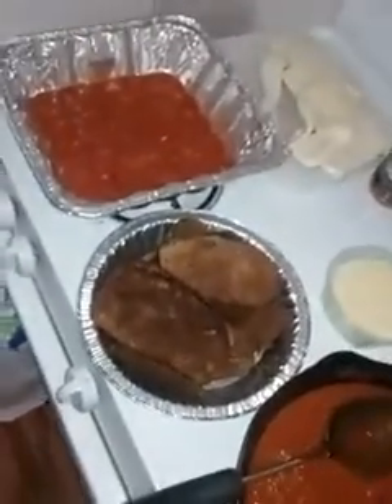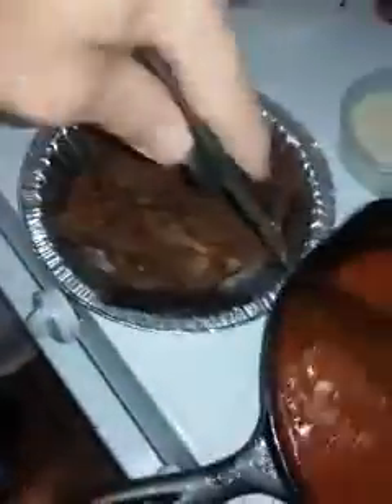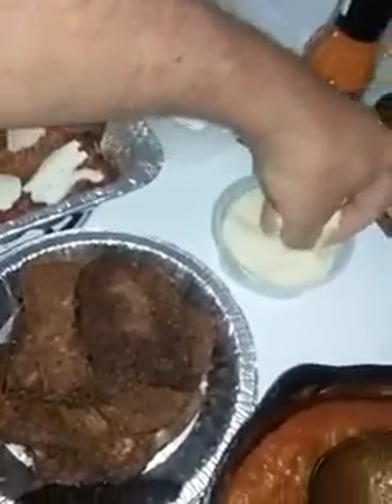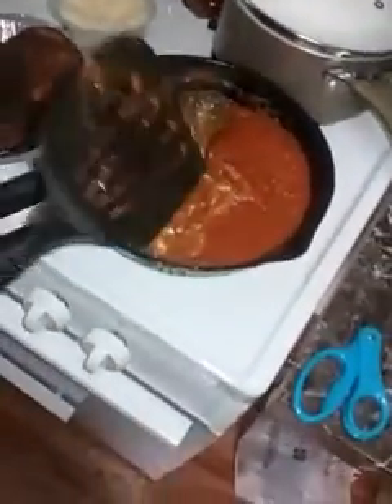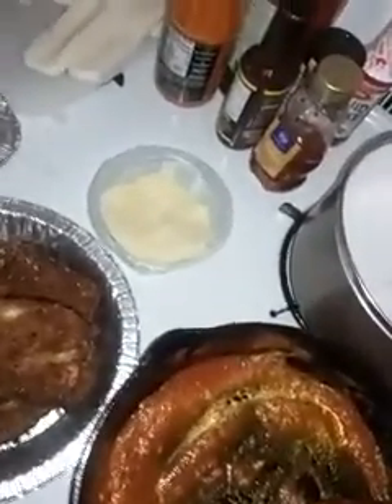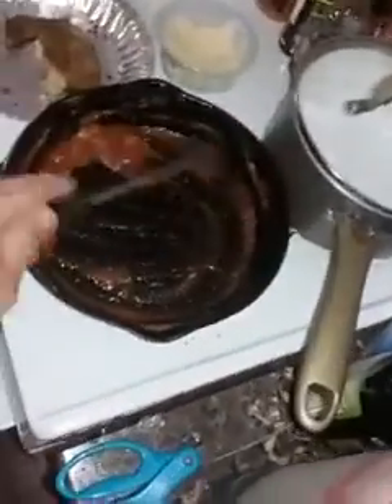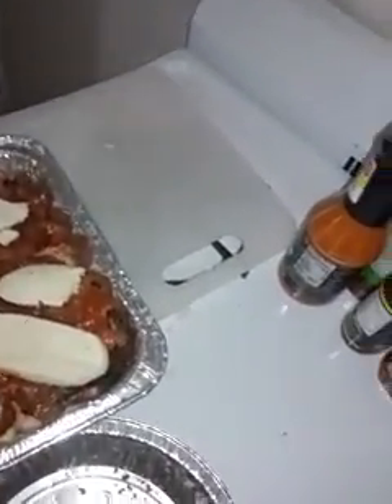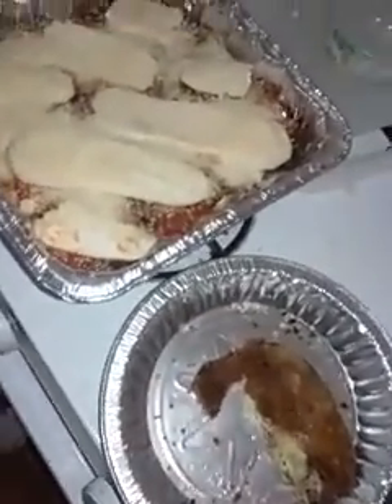homemade eggplant parmesan